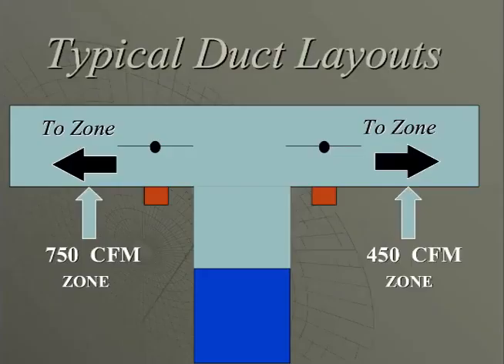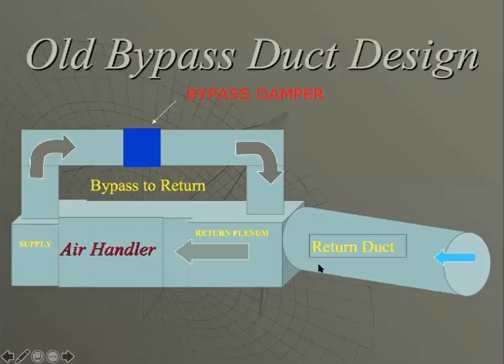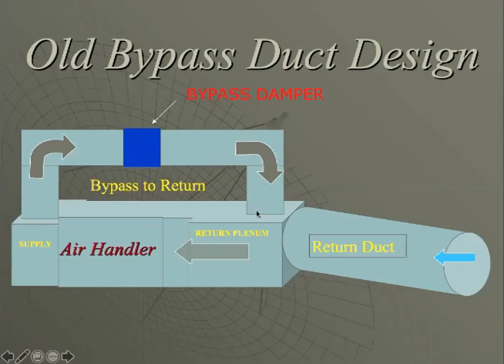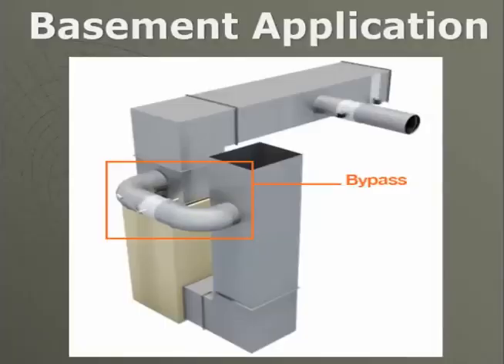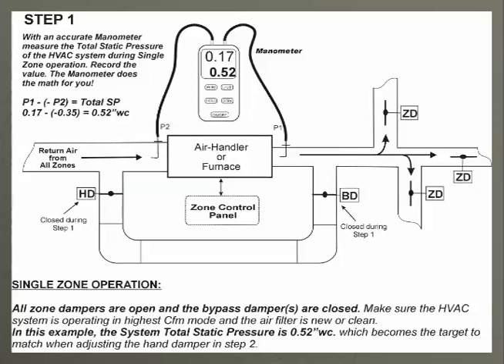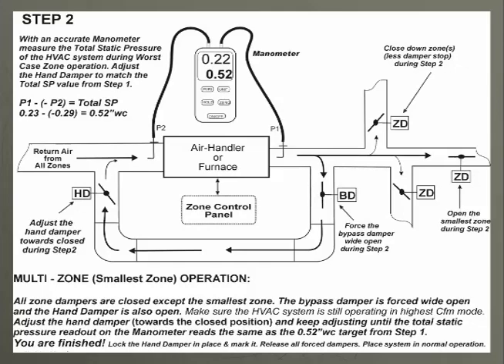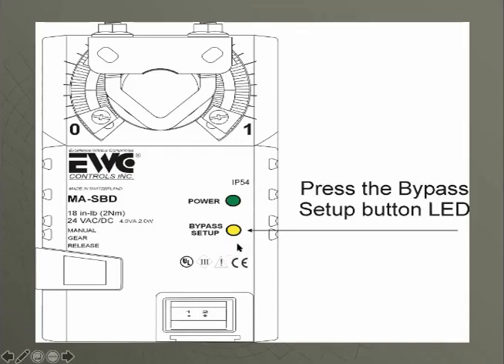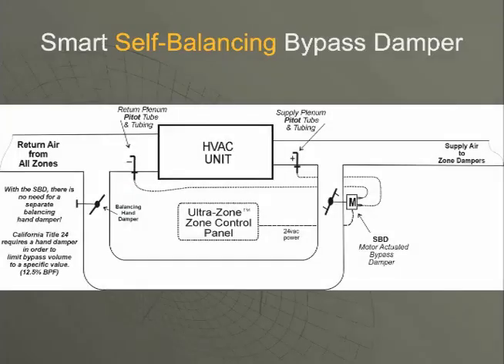EWC short take SBD